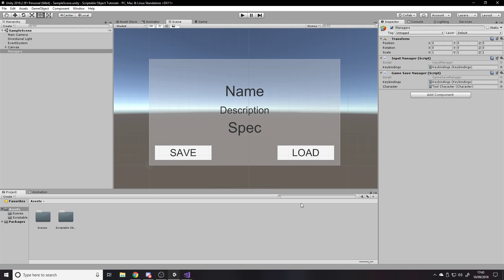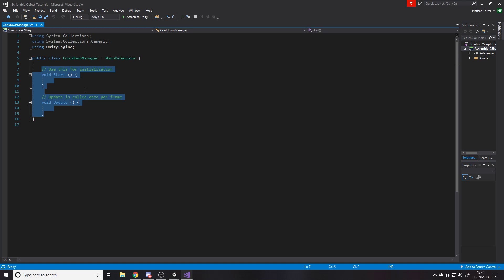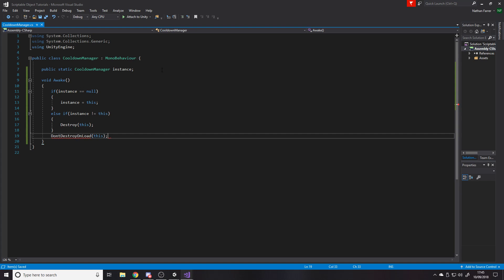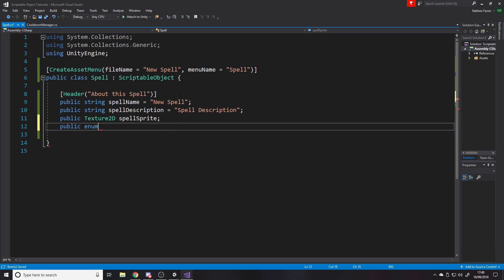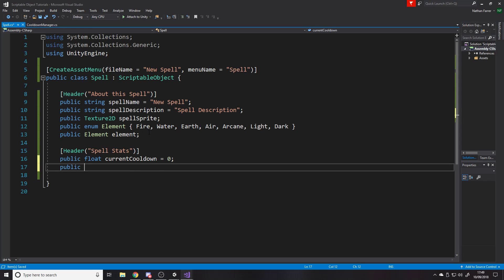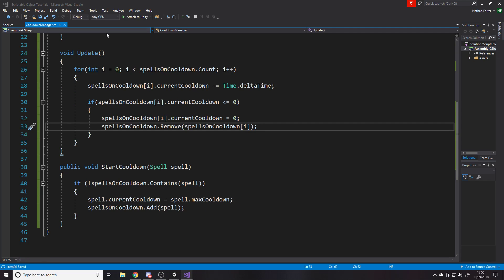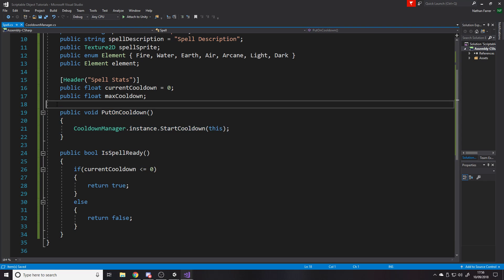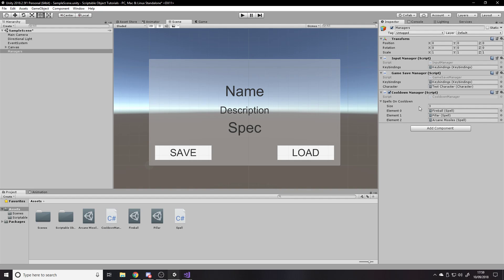How to create a Cooldown Manager for your Spells and Abilities - Unity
In this video I show you how to create a cooldown manager for your spells and abilities in your game.